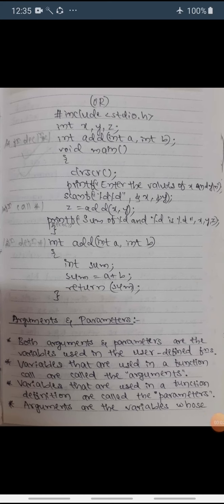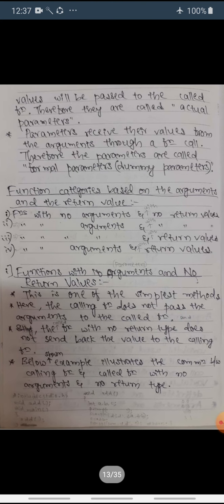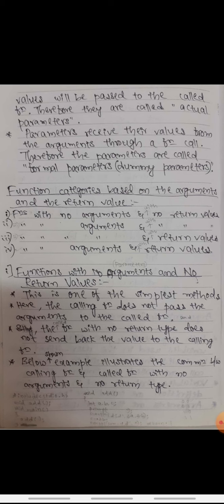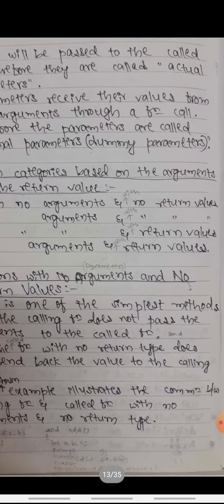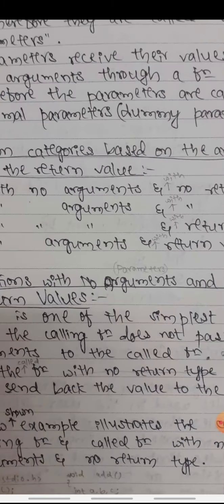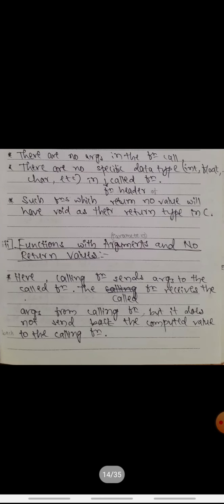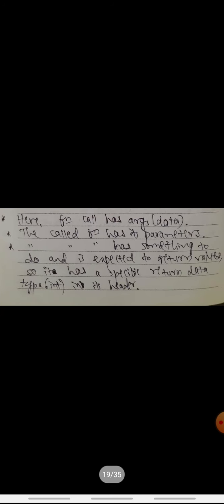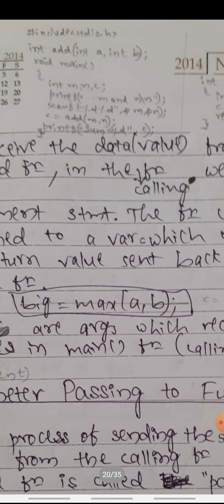CPS_Module 4_Lecture 3_Categories of Functions